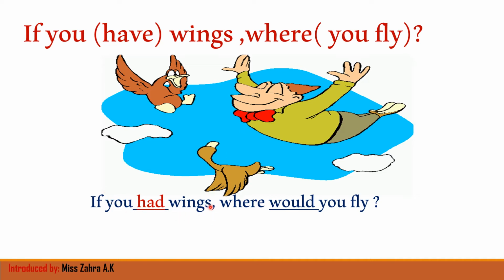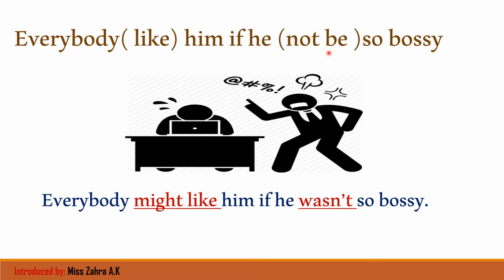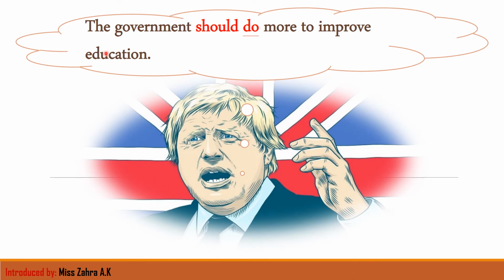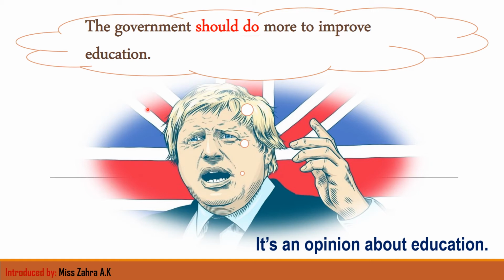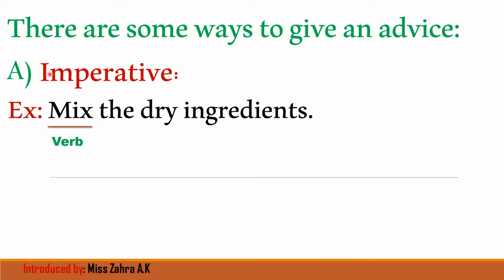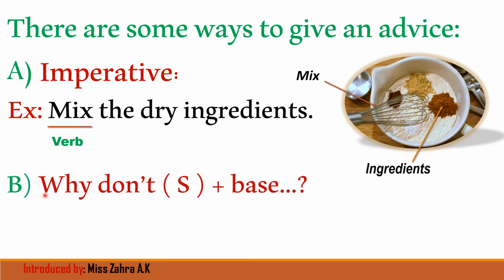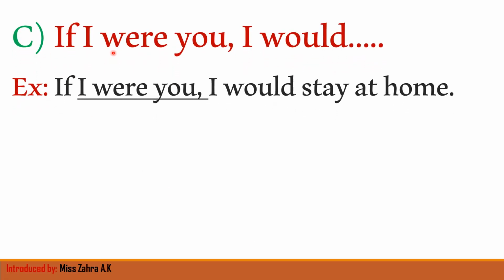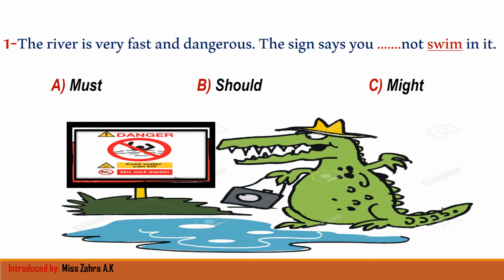:To give advice by using " Should " and another differences way as imperative ....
استخدام Should لاعطاء النصيحة او ابداء رأي , أيضا اعطاء النصح بأساليب أخرى .